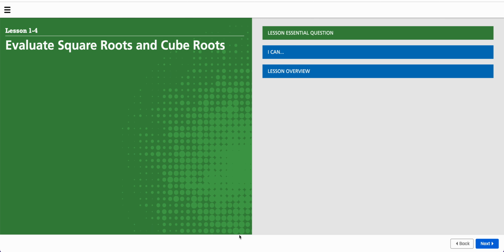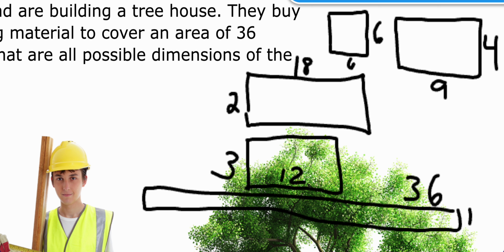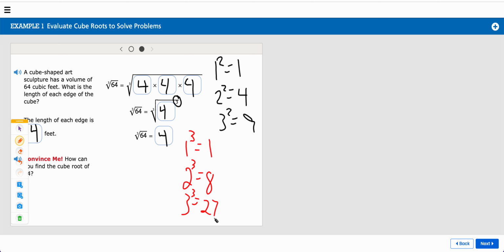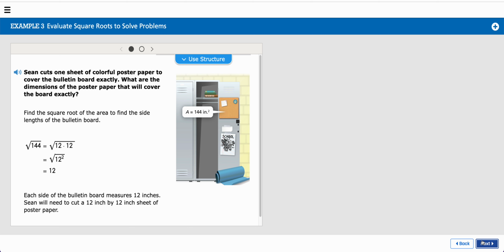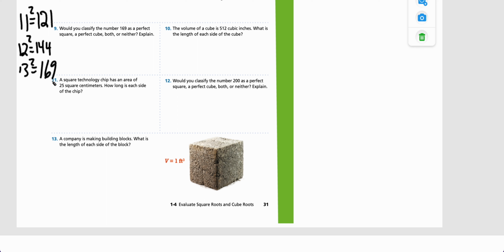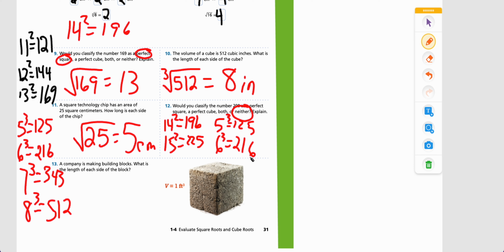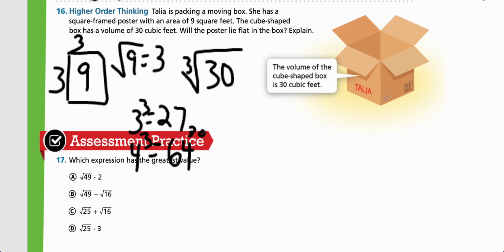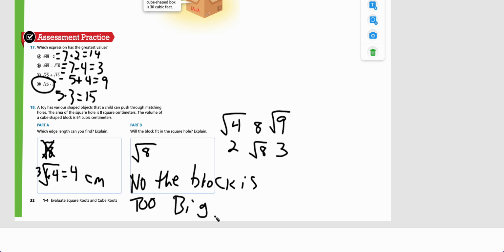PA Lesson 1-4 Square and Cube Roots